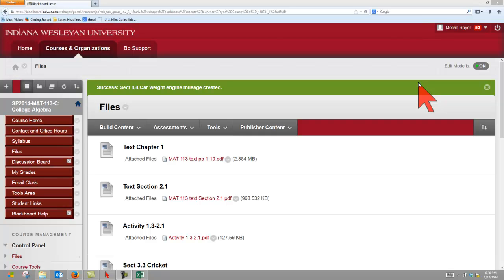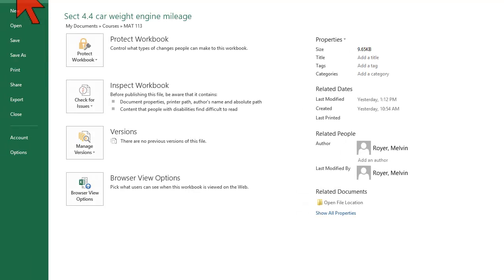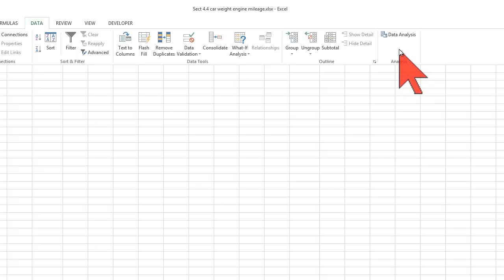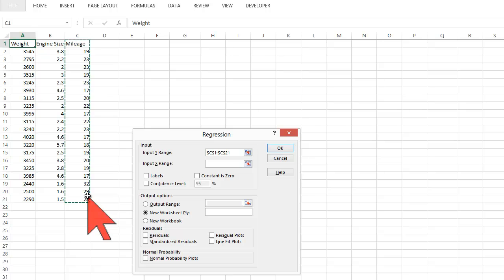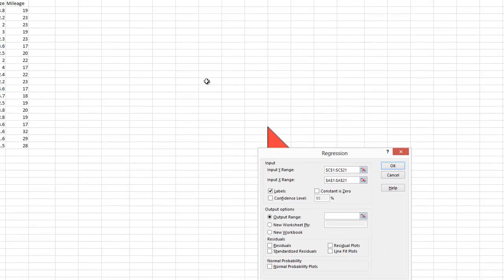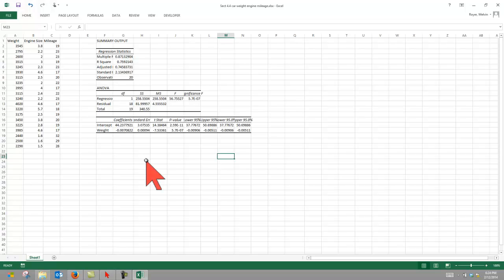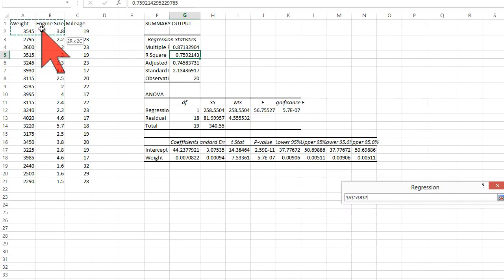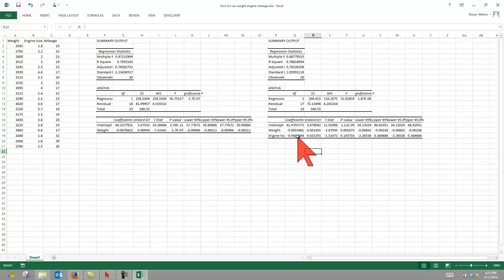MAT-113 Multiple Linear Regression Excel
Shows multiple linear regression on Excel